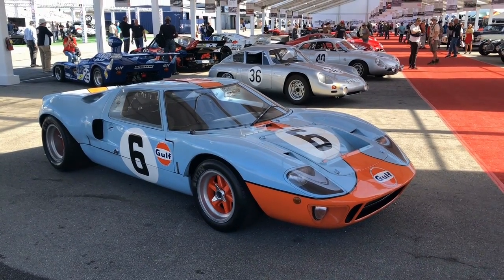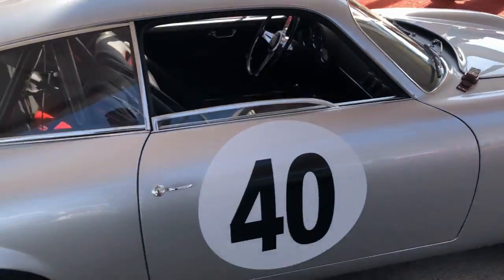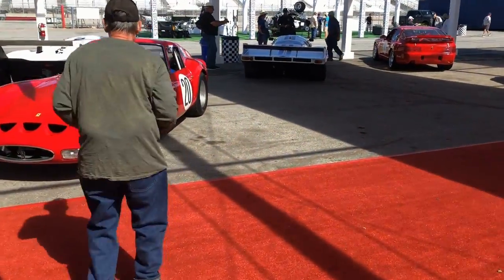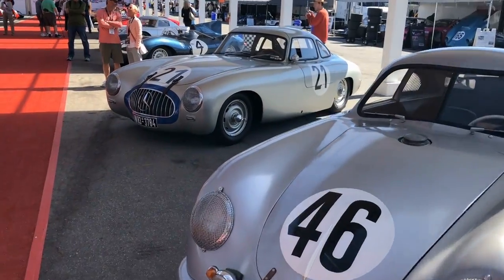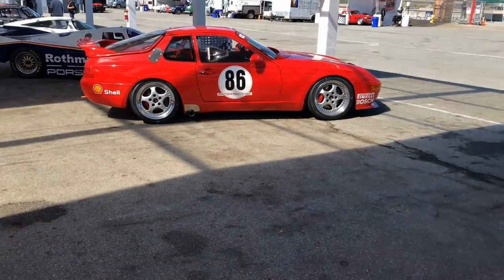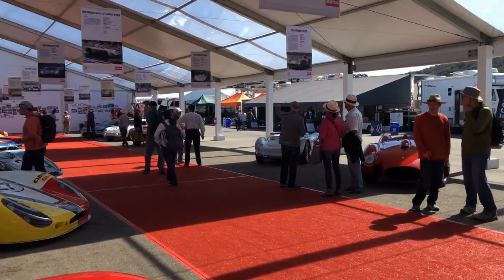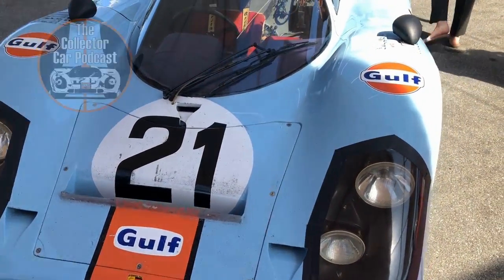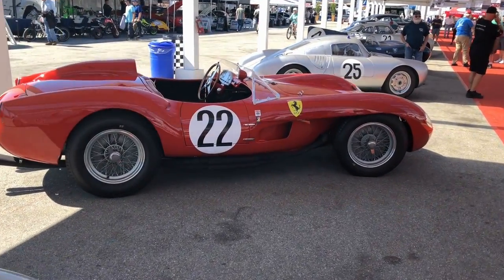A Tour of the Monterey Historics during Monterey Car Week 2022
OVERVIEW
Join Greg Stanley as the tours the pits of the Monterey Historic Race during the 2022 Monterey Car Week.  Greg gives you an overview of all of the incredible racecars that are participating as well as the specs for a handful of historic Le Mans racers.